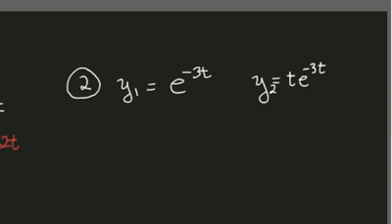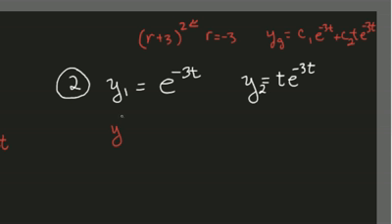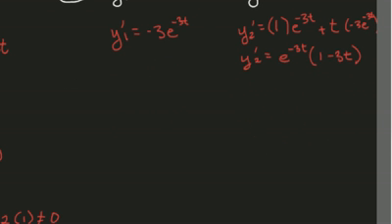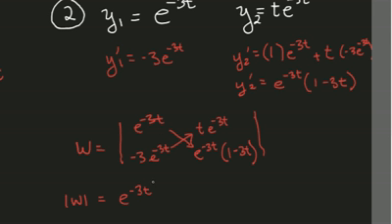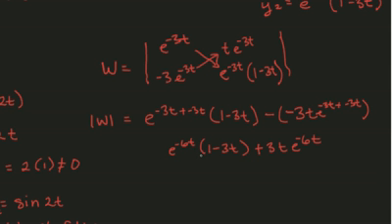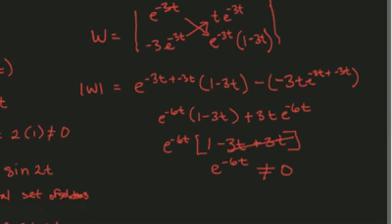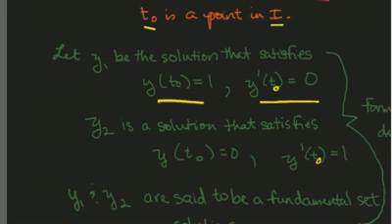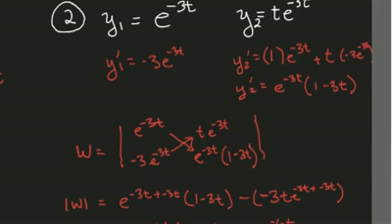[Math][Differential Equations]-Wronskian-Intermediate Example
Wronskian Example Video Differential Equation